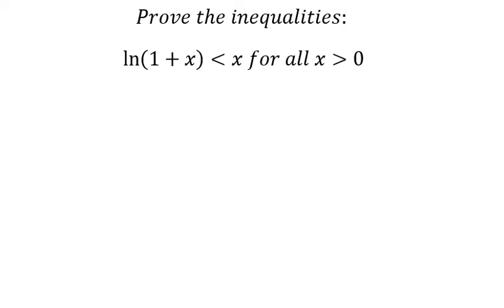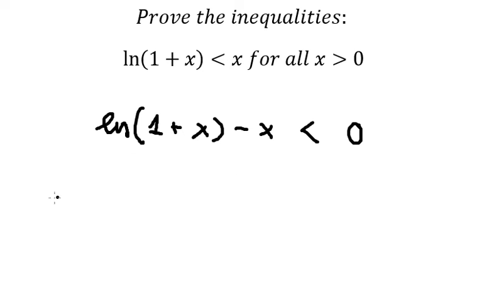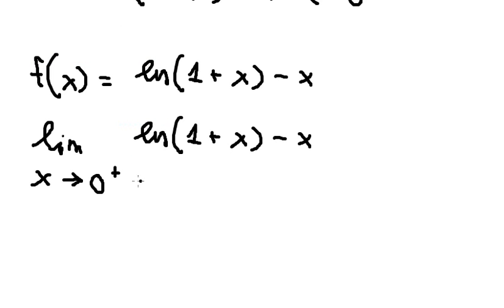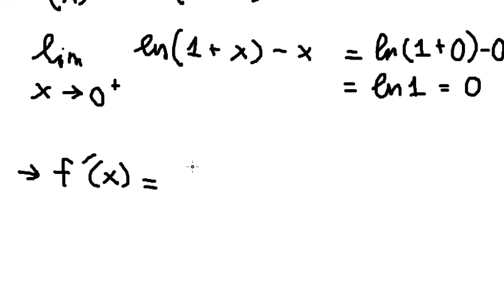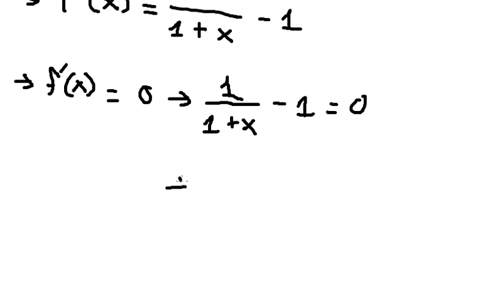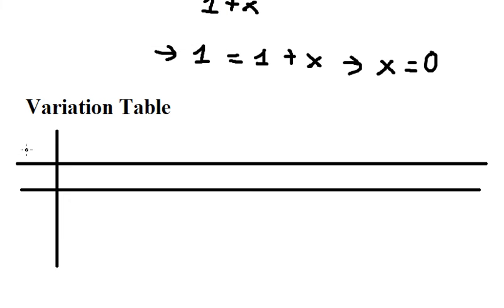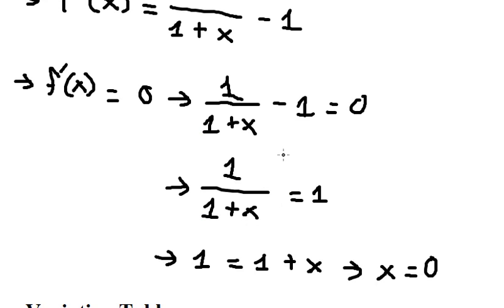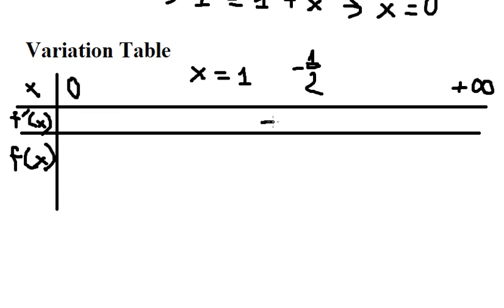Calculus Help: Prove the inequalities: ln⁡(1+x) ≪ x for all x ≫ 0 - Application of Derivative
Here is the technique to solve this inequality and how to find them in step-by-step